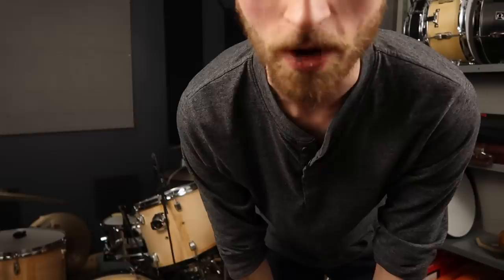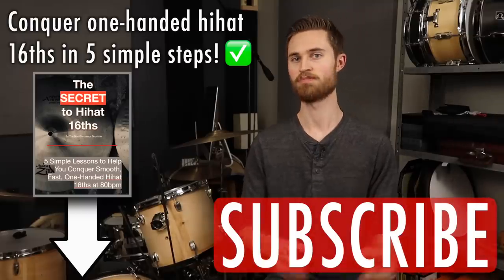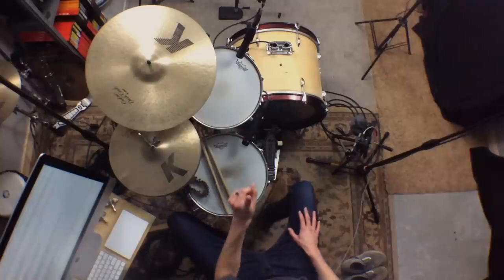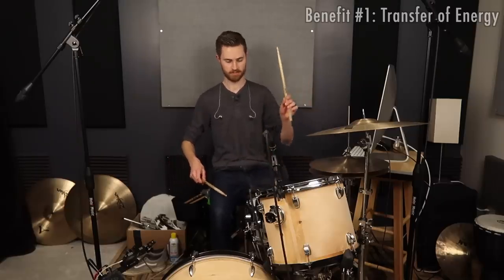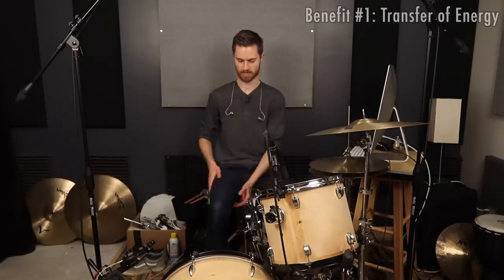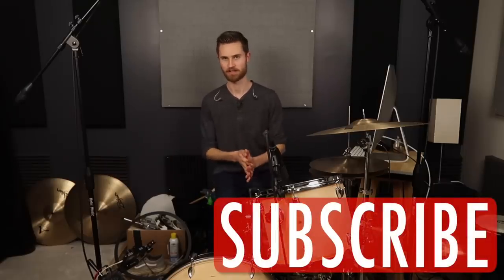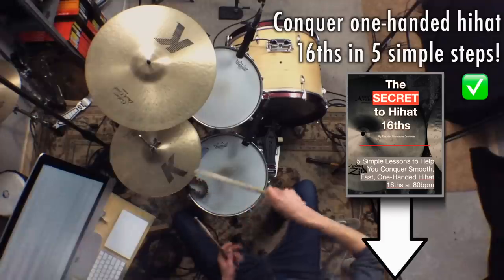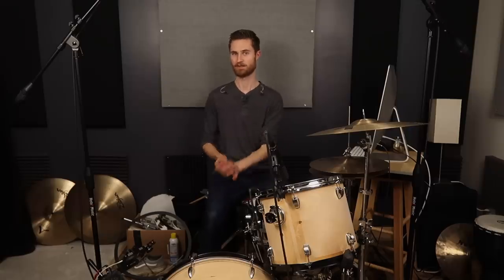STOP Burying the Bass Drum Beater! Here’s Why… | Kick Drum Technique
STOP burying the bass drum beater! I know you rock guys are gonna hate me, while you jazz guys might be applauding. But today I’m going to show you why EVERY drummer should seriously consider this technique. Believe it or not, there are 3 huge benefits to exclusively bouncing the beater. When it comes to kick drum technique, this is one of those huge but often-overlooked aspects of bass drum sound. If your foot, leg, or knee is sore at the end of the gig, it may be because your burying the beater. If you’re not getting a big enough sound out of your bass drum that’s loaded with massive low end, it may be because you’re burying the beater. And if you’re tearing up your shoe because your foot keeps running into the chain at the end of the footplate...it may be because you’re burying the beater. Check out the one big solution to all of this... BOUNCING the beater every time instead. Ultimately it comes down to being consistent in whatever method you choose. If you’re a die hard “burier,” just make sure you do that consistently every time. Same if you’re a “bouncer.”

Check out the entire series on bass drum technique!